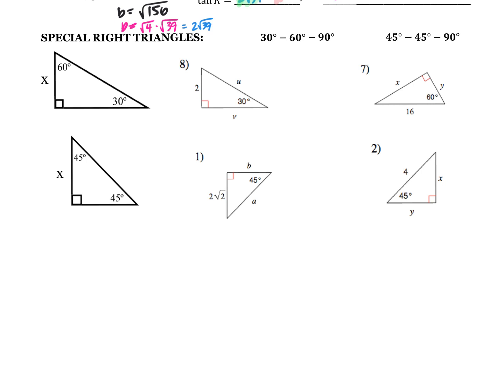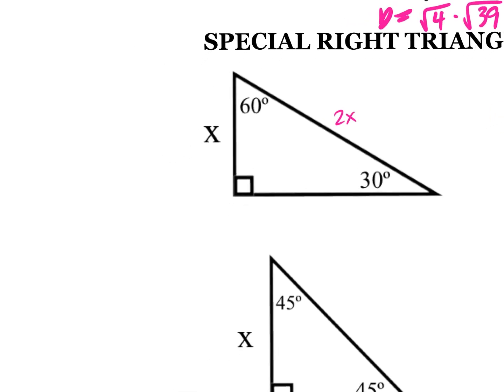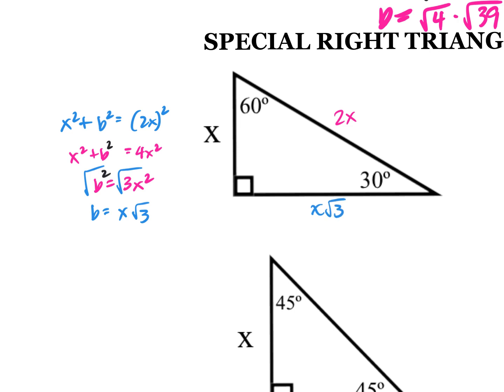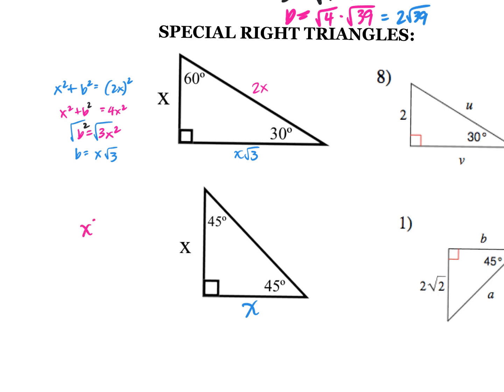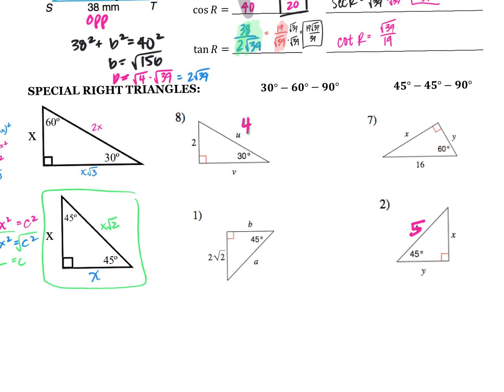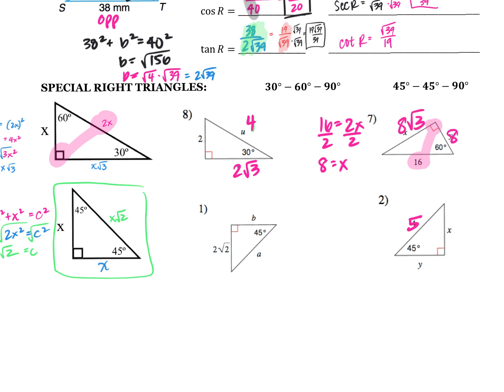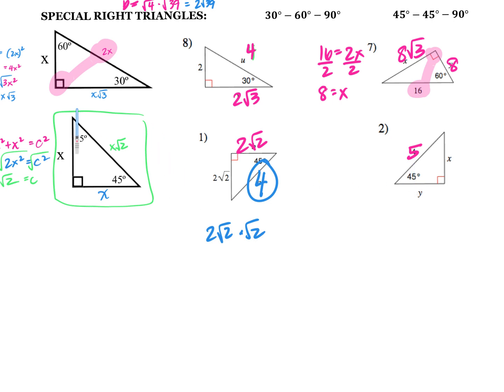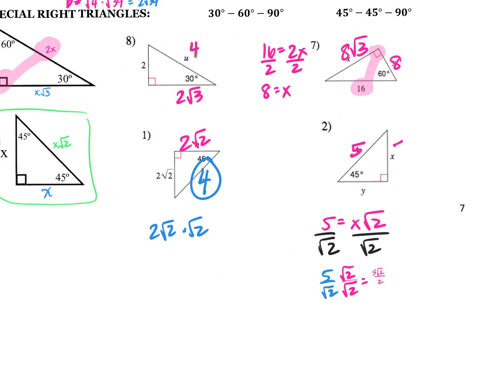hpc unit 5 notes packet